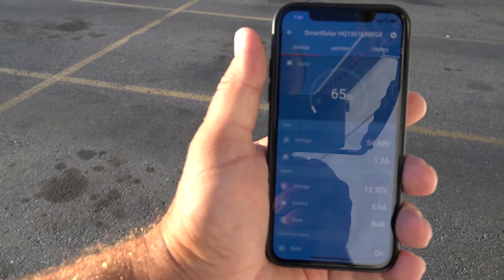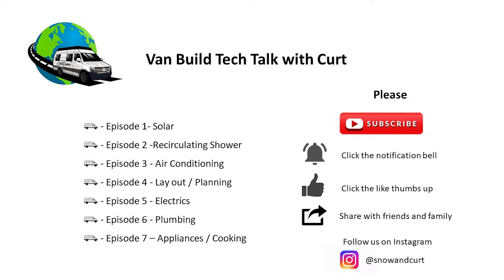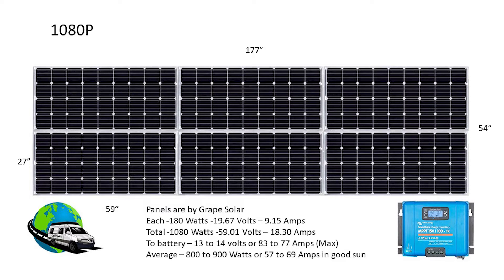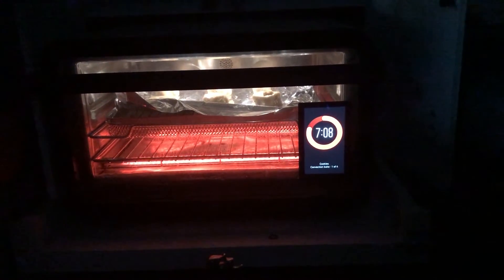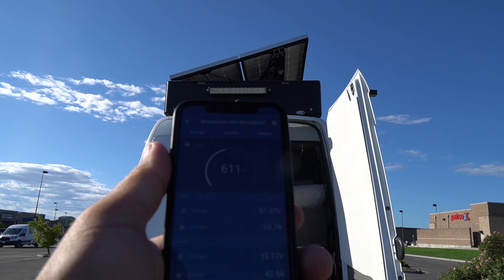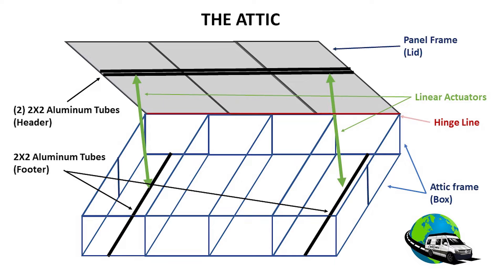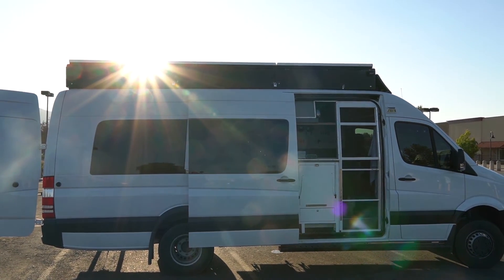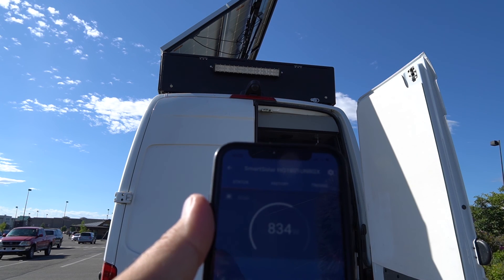1000 watts Tilting Solar, See the Power - Van Build Tech Talk Series - Ep. 1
1000 watts Tilting Solar -Van Build Tech Talk

When planning our van build, we knew we needed to maximize our solar power in order to be able to stay off the grid in our new van life. We needed enough power to run the appliances and such that would keep our van feeling like a home. It needed to run our Air Conditioner, Our Induction Cooktop, and our June Oven (plus all of the regular items like lights and refrigerator)... Traveling around the world for the next 10 years requires a little comfort.

So, Curt researched and planned the van build and he came up with a remote-controlled, adjustable, tilting solar system that gives us exactly what we need! Plus, it gives us extra storage on the roof... an area we like to call "The Attic"!

If you have any more questions after watching this video, feel free to leave us a comment and we will try to get you your answers or check out our van tour.

Below you can find links to items we discussed in this van build video. We will never recommend or suggest any item we do not truly believe in or use ourselves.

Victron SmartSolar MPPT 150/100 Solar Charge Controller:

80/20 1"x1" Extrusion 10 Series - used to build the frame:

Grape Solar 180 watt Solar Panels:

20' Solar Extension Cables:

Solar Branch Connectors:

Crimping Tool:

18" stroke linear actuator 12 volt:

EcoWorthy Wireless Motor Controller Linear Actuator Control Kit:

Attic Wind Deflector:

To see a lot of the items we use in our van daily or that we used when building our van, you can also visit our Amazon Store:

To see behind the scenes action and help keep the wheels turning, head over to our YouTube Membership Page and JOIN.
We get it at Epideminc Sound. Here is a link to our Fav Van Lif Traveler Tunes: